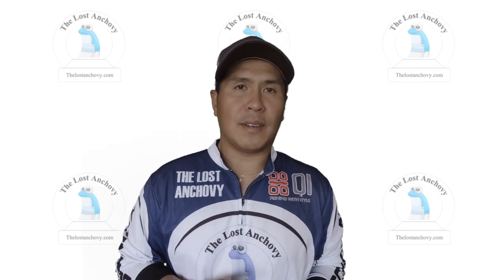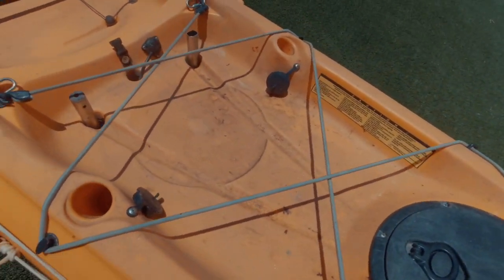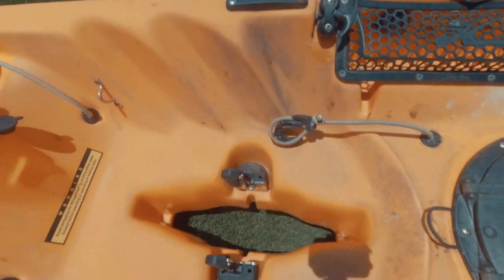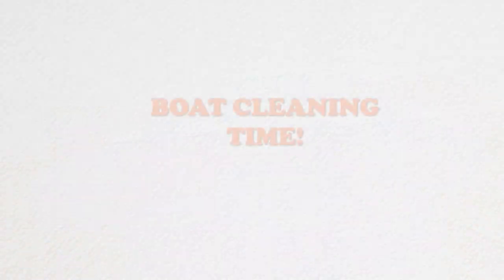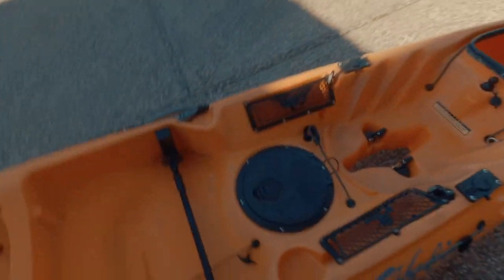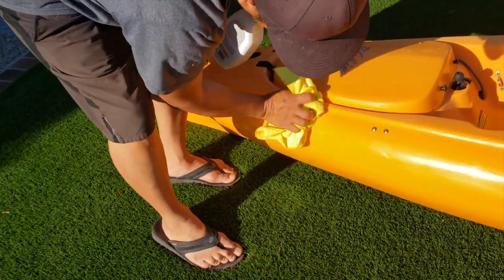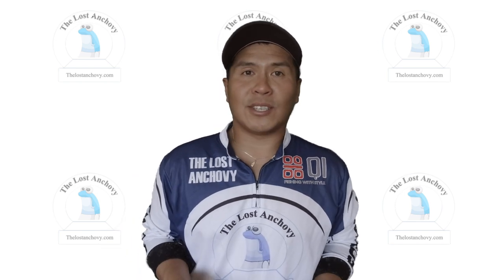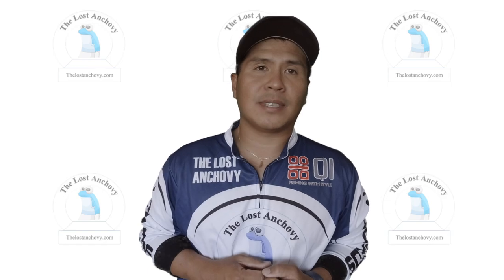Product Review | Boat Erasers, Soap and Hull Cleaner ** ONE is a GAME CHANGER!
This week on TLA, I review three boat cleaning products that was sponsored to me. I didn't wash my kayak for a month in anticipation of this video. I had squid ink, mud, sand, lingcod and halibut blood and god knows what else on my kayak hull.

I put these products to the test, and GOD help the manufacturer of these products. I didn't expect much but FOUND one of these products is an ABSOLUTE GAME CHANGER! Watch the video this week to find out which one blew my mind!

Product Links!

Boat Erasers
Boat Soap
Hull Cleaner